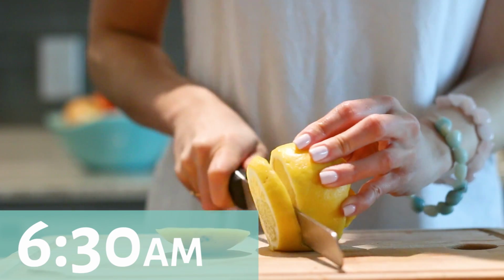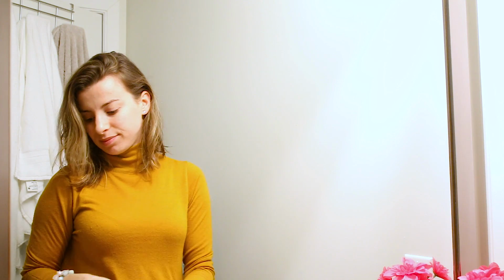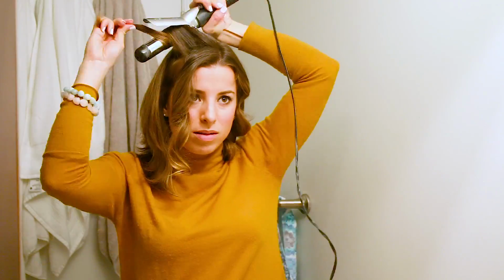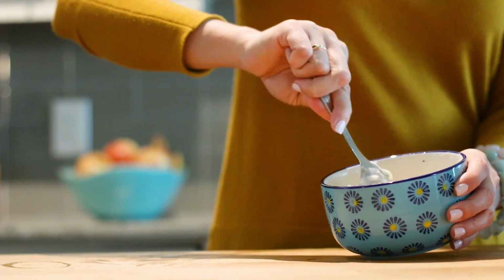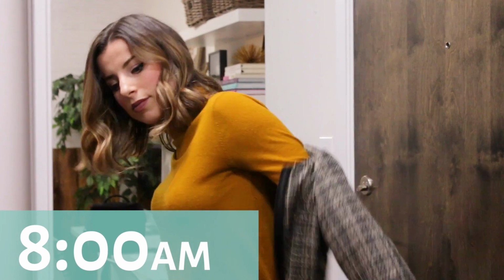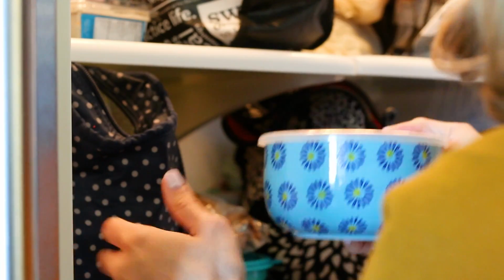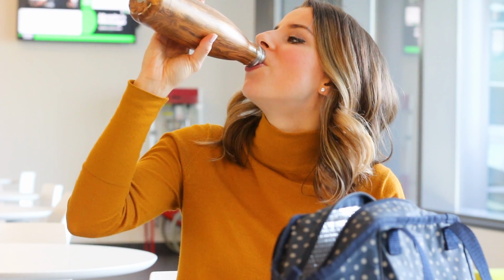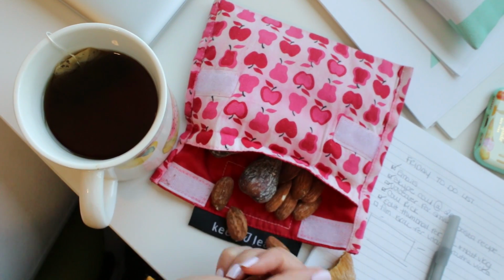What I Eat In a Day at Work | EASY & Healthy Meals #2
It's finally here, PART TWO of my WHAT I EAT IN A DAY AT WORK! I'm always getting requests for healthy breakfast and lunch ideas for on the go at work or school so I'm sharing a bunch today!

I'm on a PODCAST! Check out and listen to my amazing friend Davida's podcast THATS SO MAVEN

PRODUCTS MENTIONED IN THIS VIDEO:

My Vitamix Blender Use my code "06-015" for FREE STANDARD SHIPPING on any order placed from Vitamix.com.
Cuppow lid
Thirty-One lunch bag (my sister is a sales consultant)
Stainless steel straws
Herbal Coffee
Life Factory 4-cup glass lunch box
Large wide mouth mason jars

CAMERA EQUIPMENT:
CANON 60D
50 mm LENS
Canon G7X vlogging camera

SNAPCHAT urhealthnut
FACEBOOK urhealthnut
PINTEREST urhealthnut